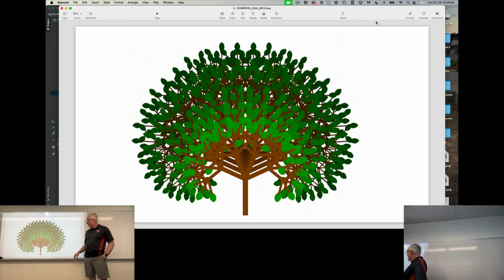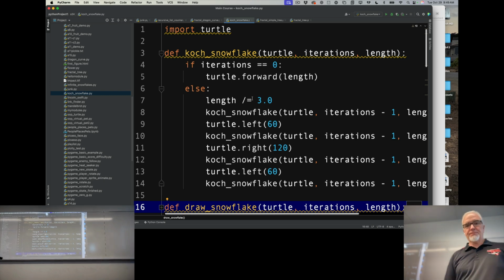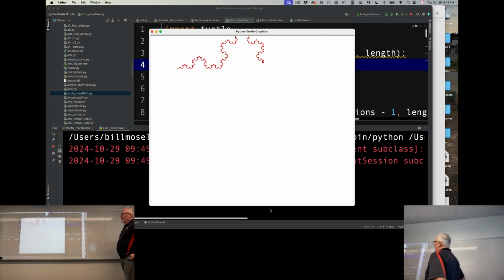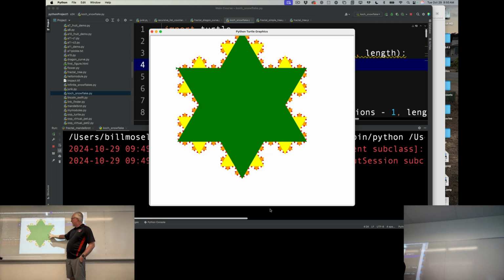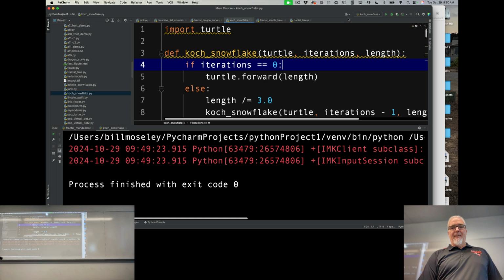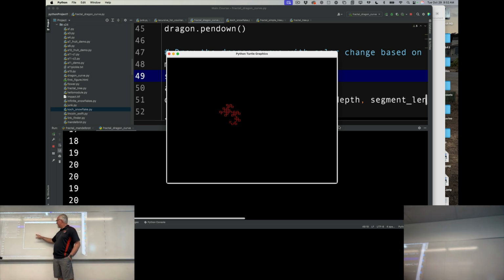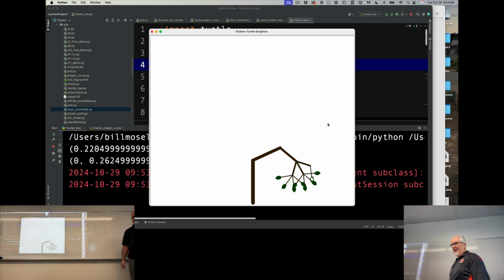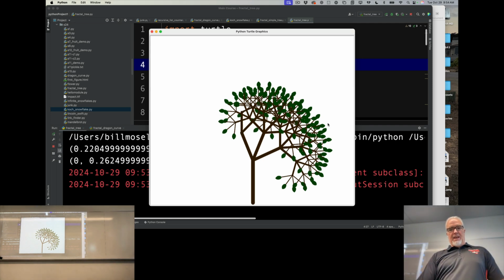Python (Fall 2024) Module 13-3: Recursive Fractals in Python